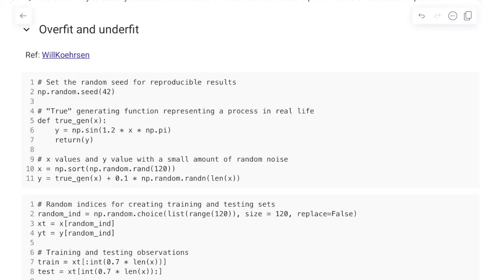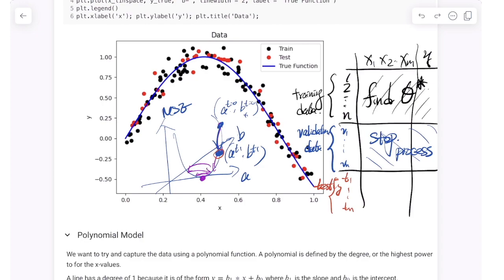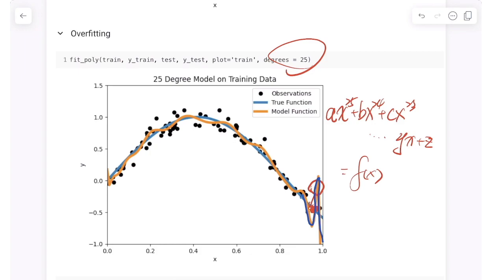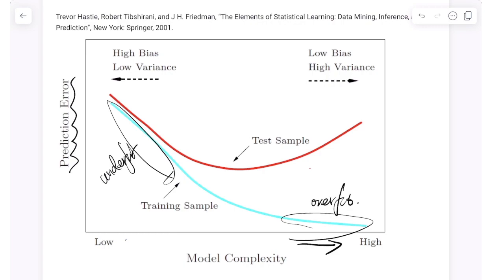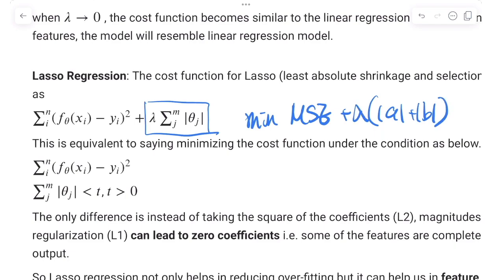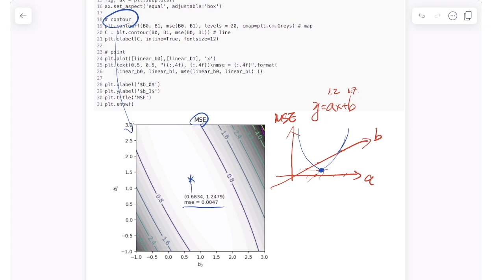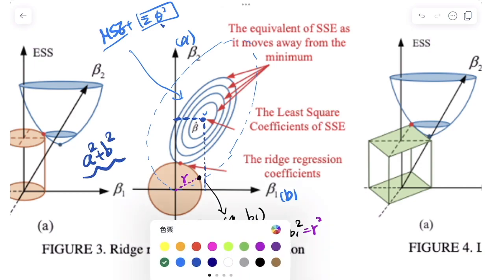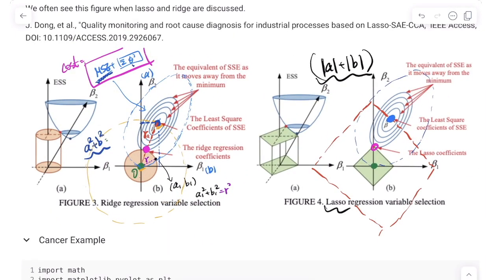[D4CS][24][EN] M09-2 Under/Over Fit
Course: DS4CS
Chapter: M09-2 Under/Over Fit
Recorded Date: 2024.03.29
Lecturer: Prof. Shun-Wen Hsiao